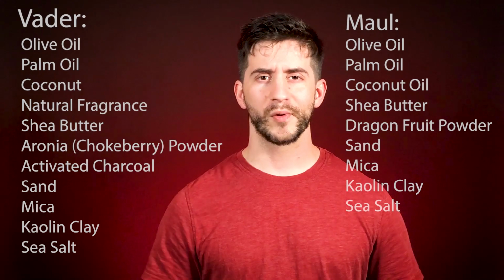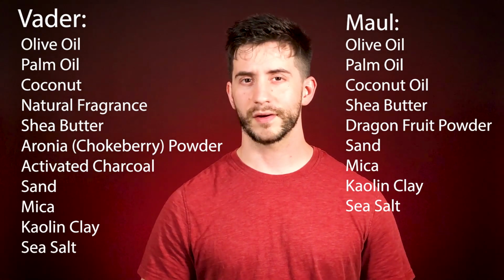Dr. Squatch's Star Wars Collection (Dark Side) Review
Hey Guys! In this video, I will be reviewing Dr. Squatch's Star Wars Collection the Dark Side!

Chapters:
Intro: 0:00
Soap and Box Close-Up: 1:46
Soap and Box Discussion: 4:27
Ingredients: 5:31
Sniff Test: 7:22
Lather Test: 12:07
Conclusion: 15:01

Ingredients:

Dark Side Scrub: Saponified Oils of (Olive, Sustainable Palm, Coconut), Shea Butter, Natural Fragrance, Aronia (Chokeberry) Powder, Activated Charcoal, Sand, Mica, Kaolin Clay, Sea Salt

Ruthless Rinse: Saponified Oils of (Olive, Sustainable Palm, Coconut), Shea Butter, Natural Fragrance, Dragon Fruit Powder, Sand, Mica, Kaolin Clay, Sea Salt